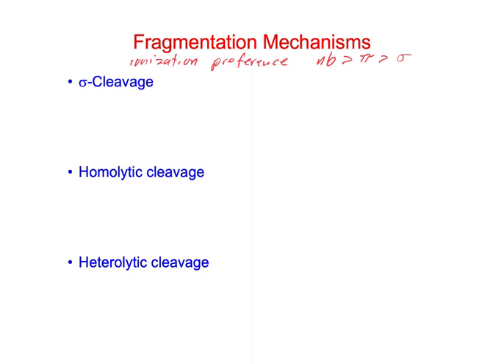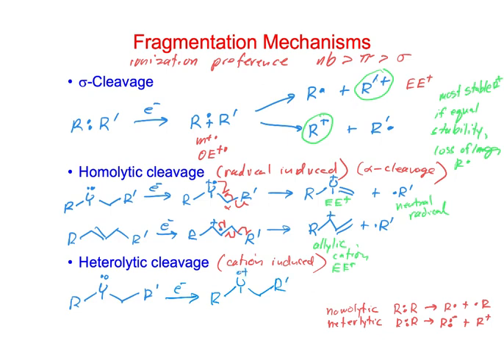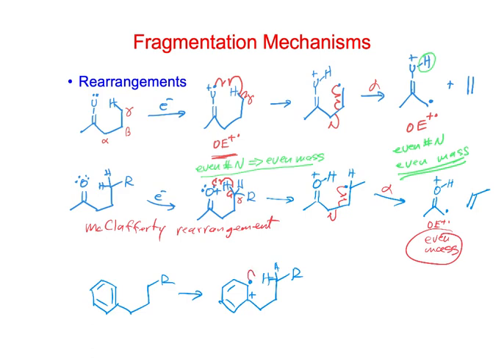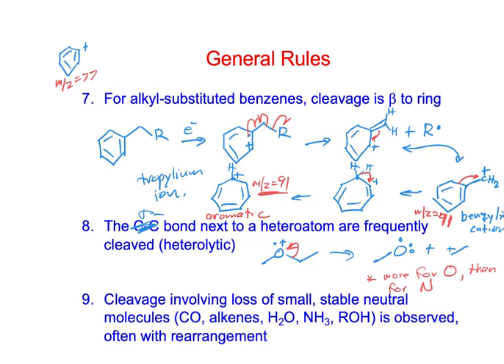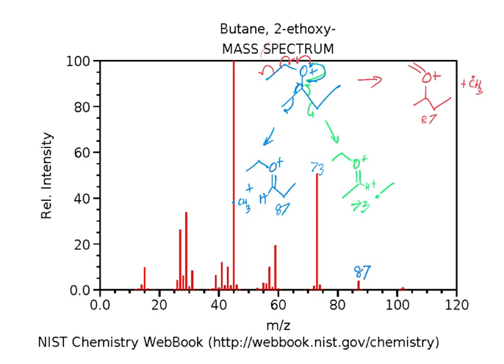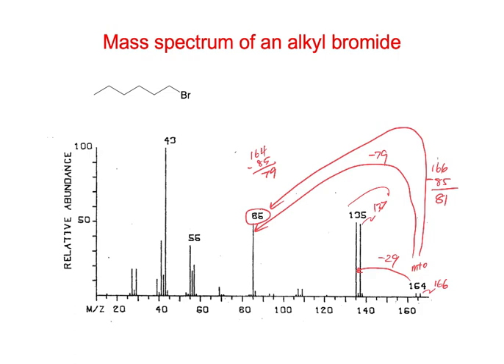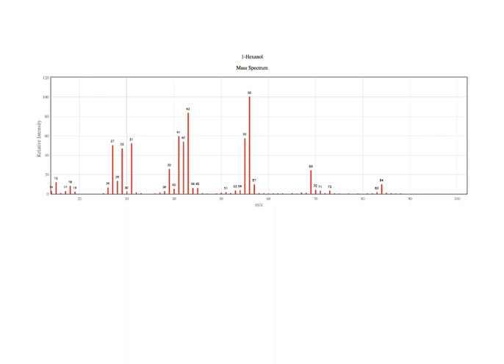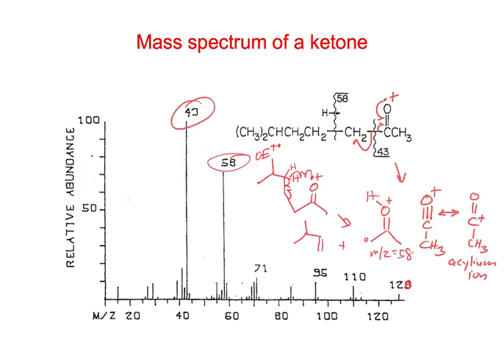CHEM 7310 MS 3-6-24